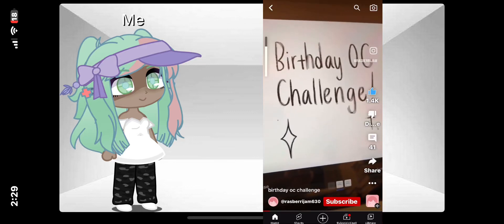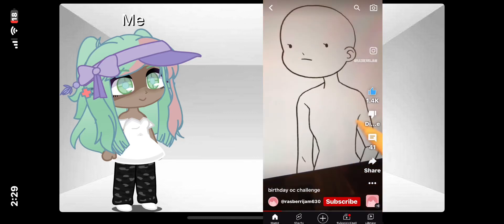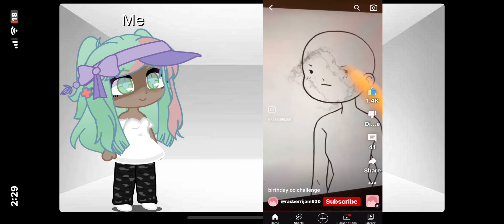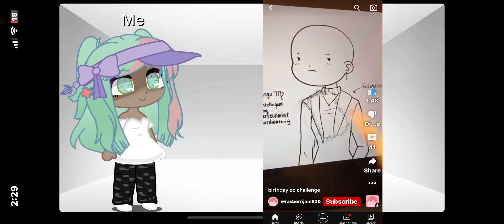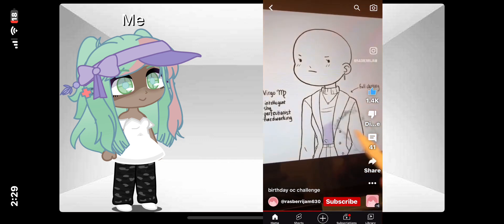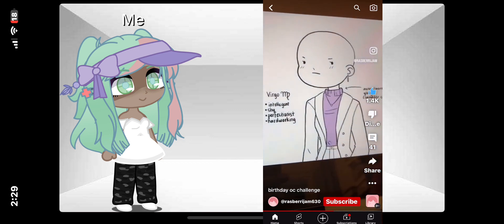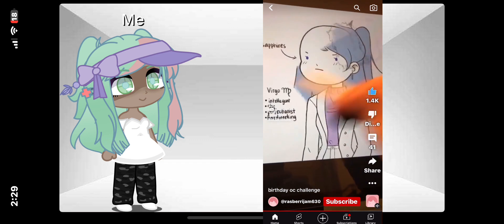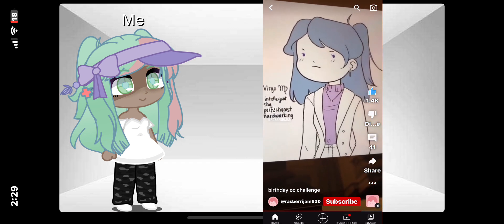A birthday oc (bad)